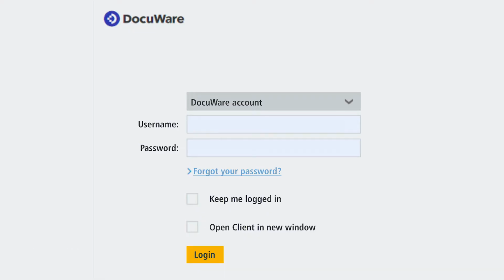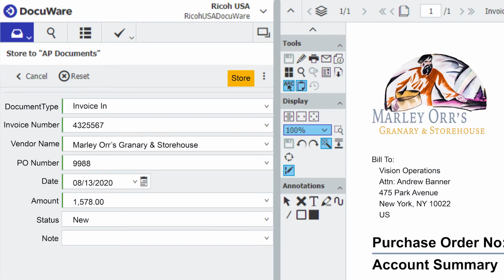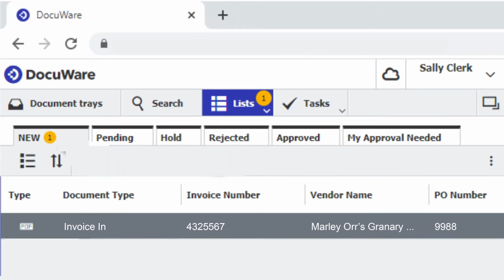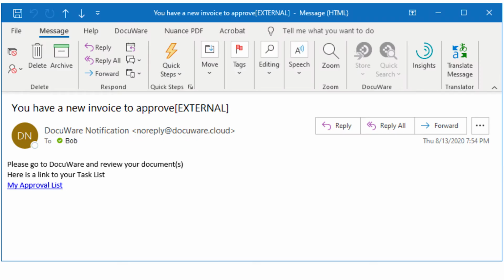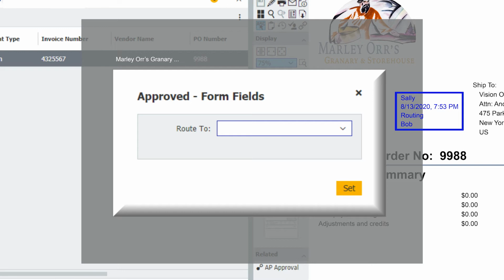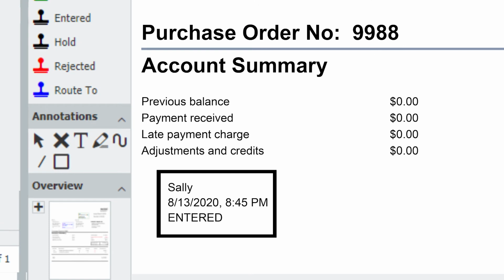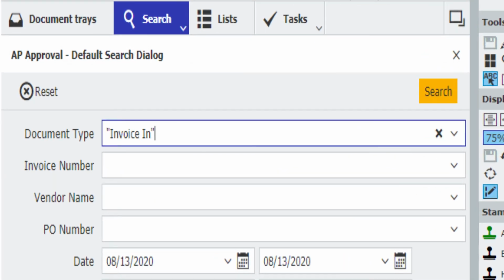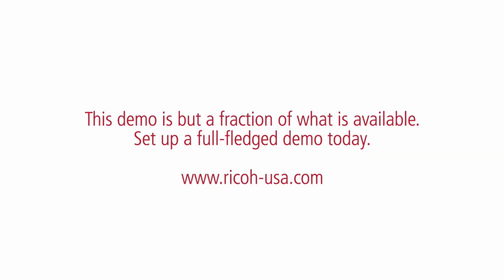Simplify Accounts Payable Processing Demonstration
Accounts payable is an essential function of any business. When these processes are slowed down by error-prone, manual data entry or difficulty accessing files, your entire business is affected. By automating data entry, simplifying how people access and process documents, and creating better visibility into the entire process, Ricoh can help streamline and even accelerate your accounts payable processes.

Ricoh USA is an information management and digital services company connecting technology, processes, and people. As part of a global leader, we create competitive advantage for over 1.4 million businesses and solve problems for companies large and small.

Every day our more than 90,000 global employees serve a vast array of industries designing and optimizing end-to-end business solutions. At the forefront of innovation, we use a wide range of systems, platforms, and image technology to make data accessible to people faster and with more insight than ever before.